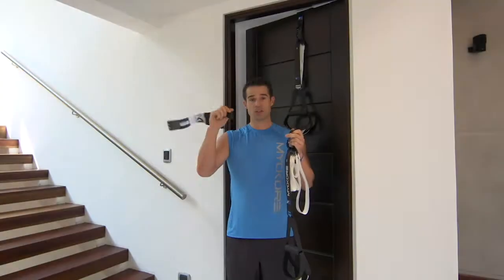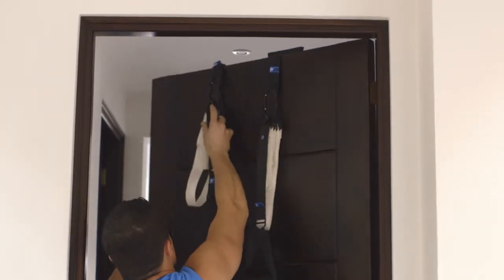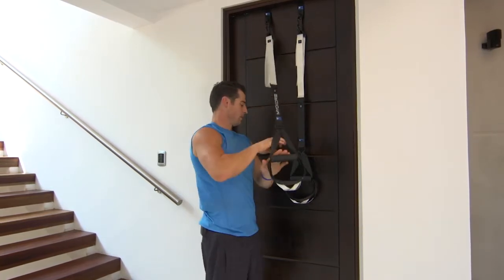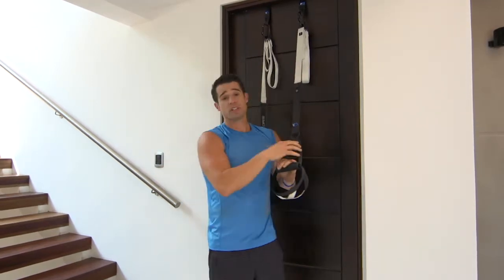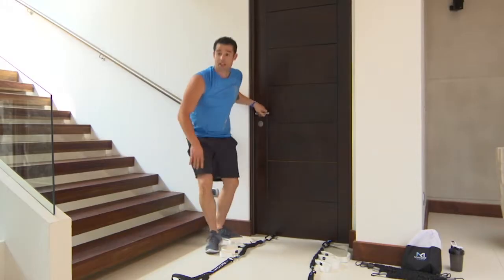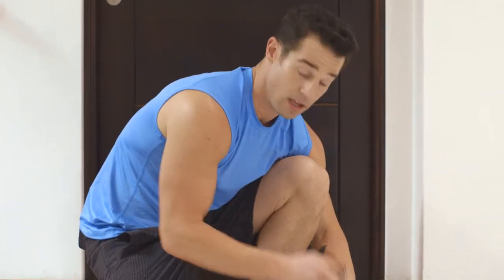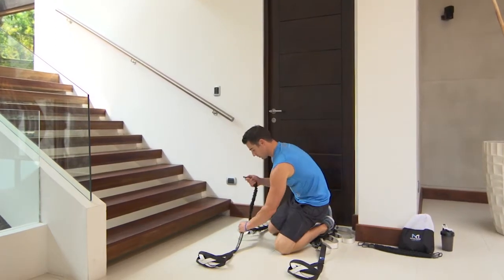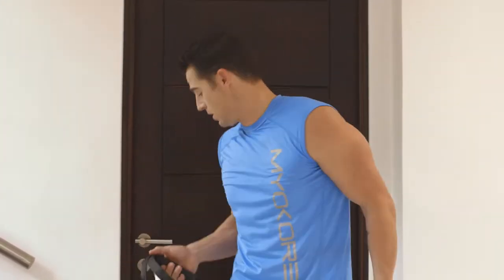MYOKORE Setup- Door Mount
Learn how to set up your MYOKORE Trainer on both the top and bottom of the door.